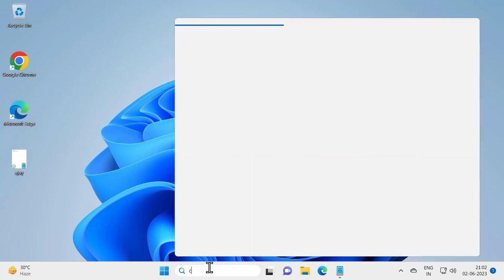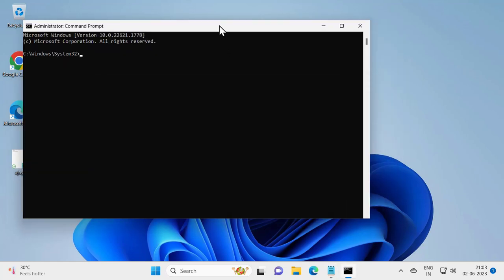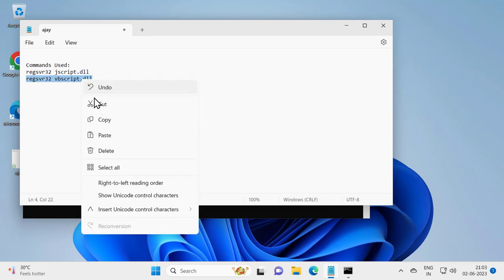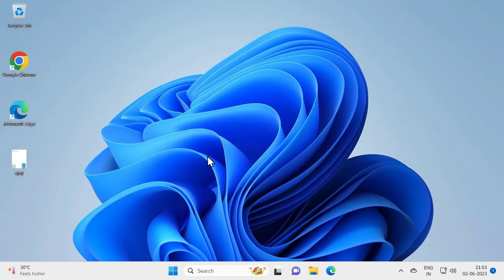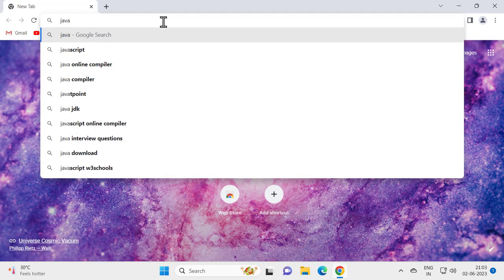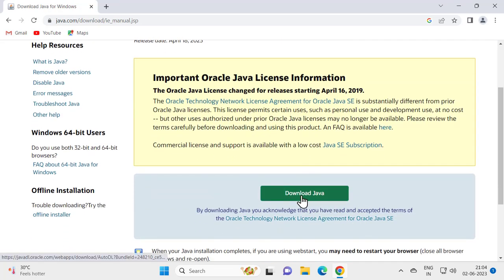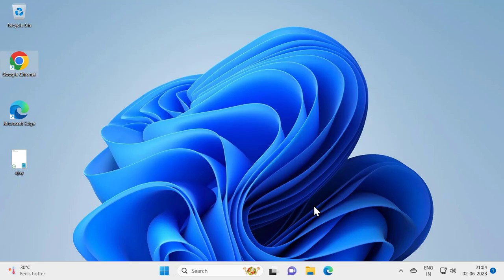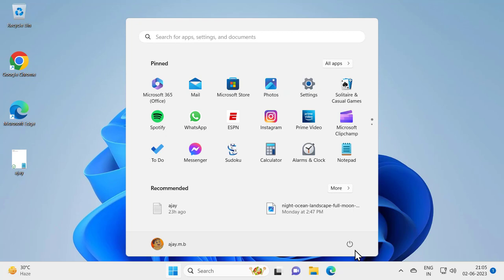How to Resolve Windows Script Host Syntax Error (Code 800a03ea)- Microsoft JScript Compilation Error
Commands Used:
regsvr32 jscript.dll
regsvr32 vbscript.dll